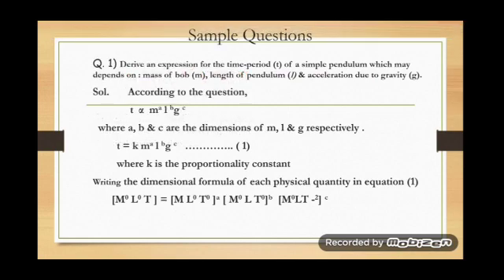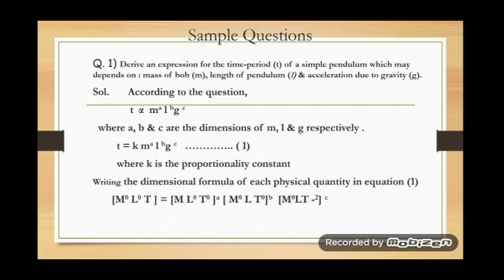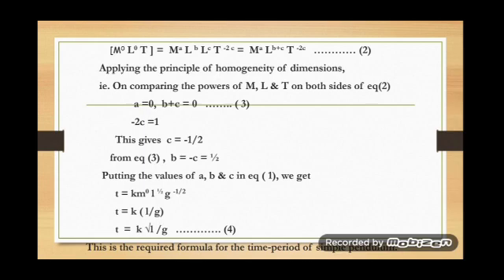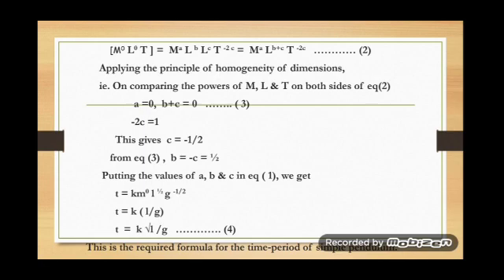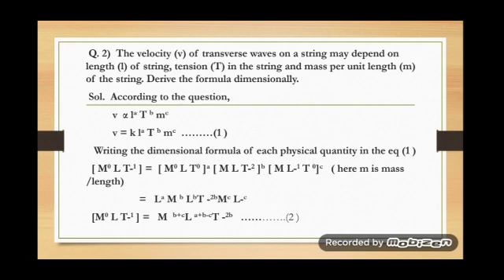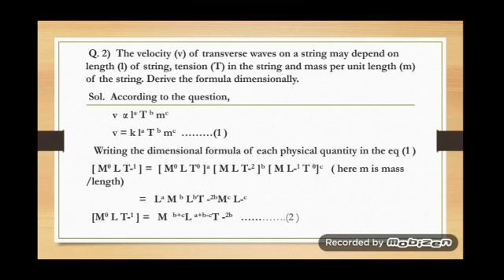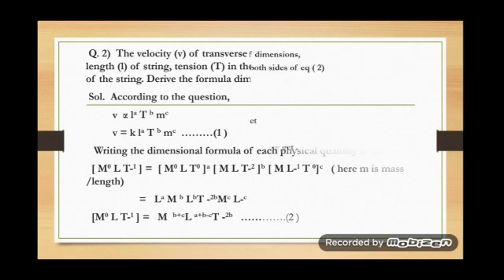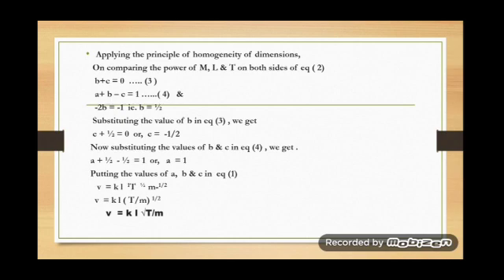Class- XI, Physics, Topic-" Derivation of formula" Unit-1